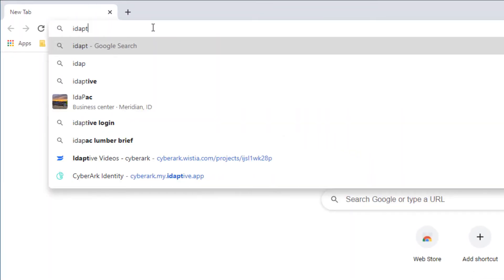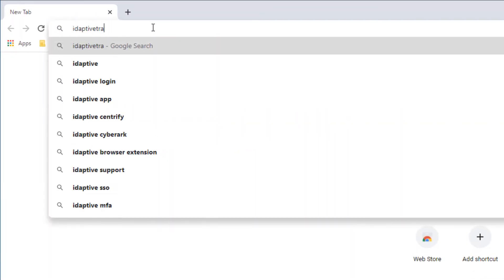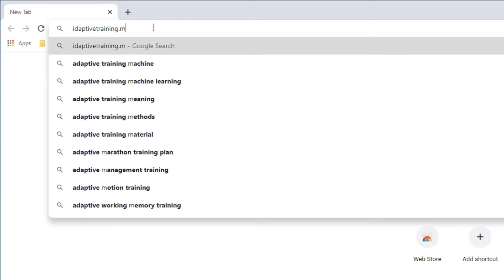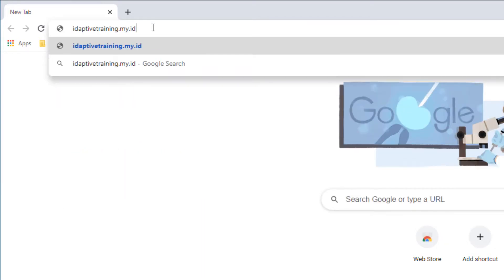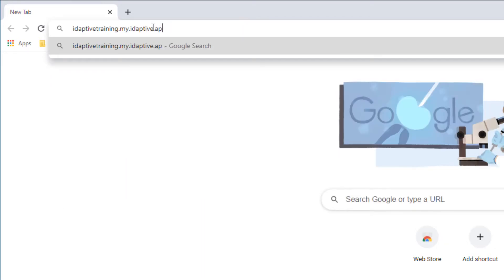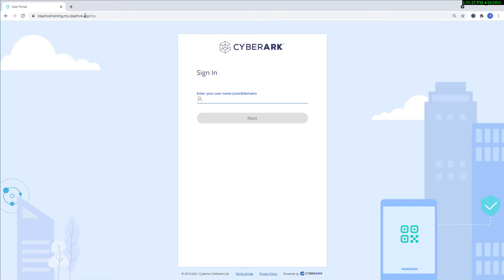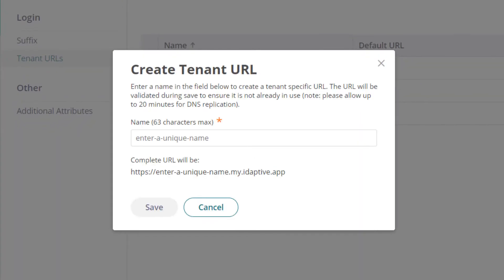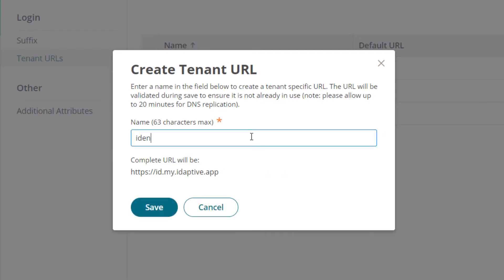How to Create a Custom Tenant URL - CyberArk Identity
Learn how to create a custom URL for your tenant. This video will show you the process that allows you to include your company name in the URL to make the login process more familiar for new users.

Learn more about how you can advance your skills and knowledge to get the most out of your CyberArk solution